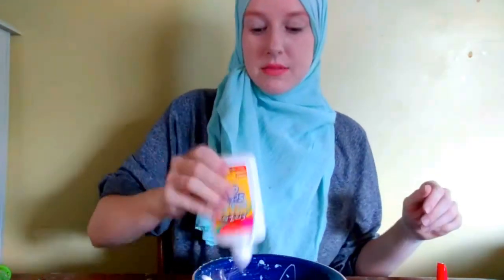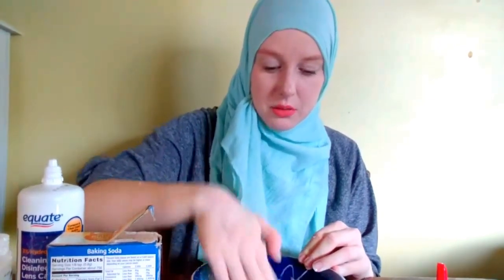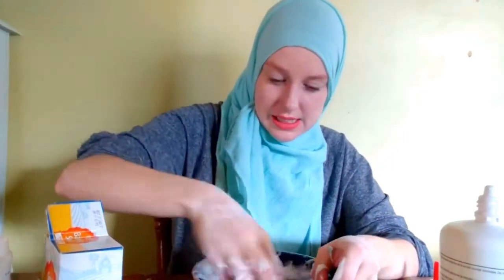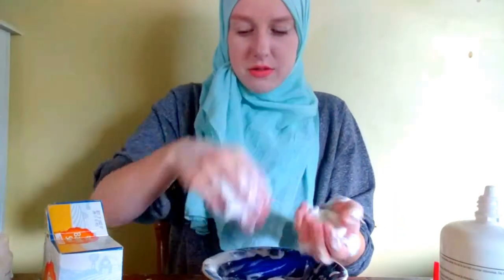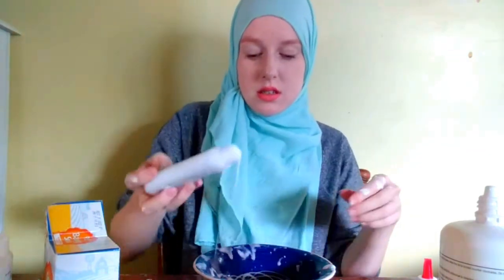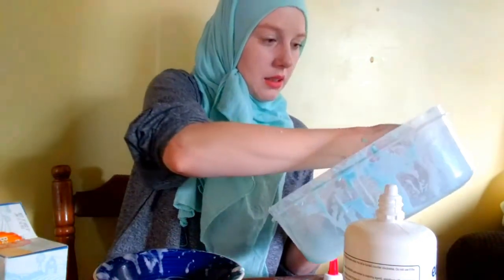Slime Tutorial Fail 2 What Not To Do!!!!!